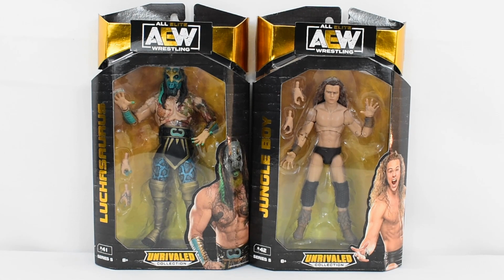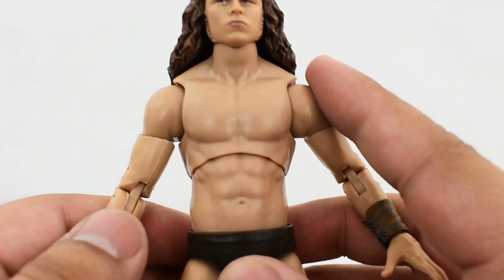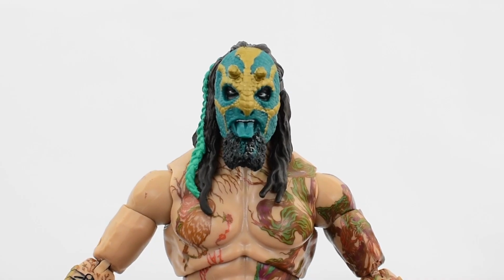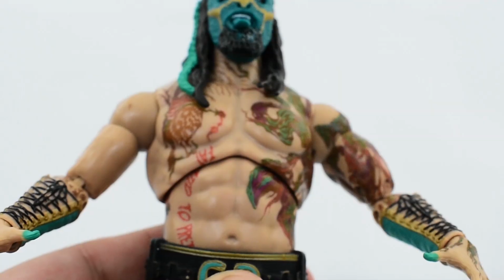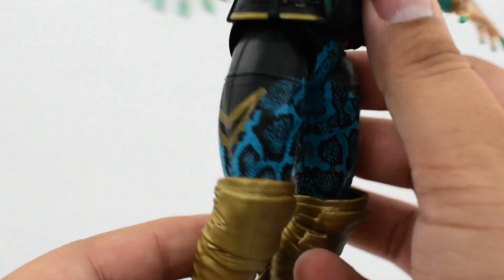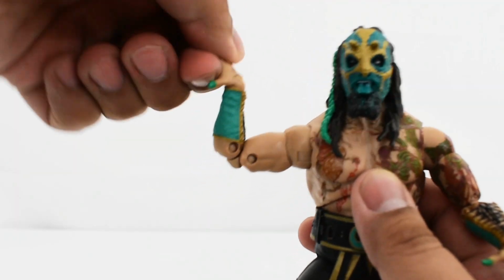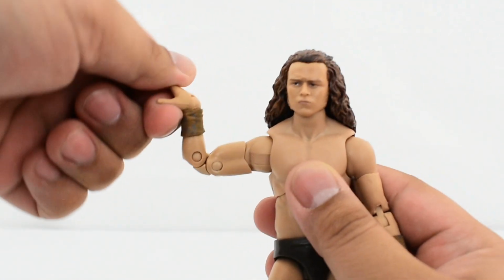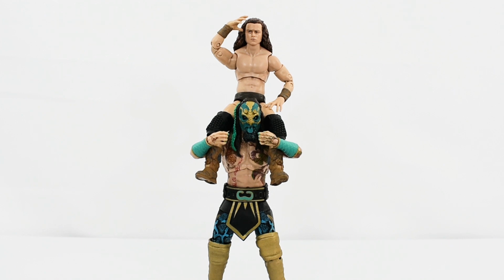AEW Unrivaled Series 5 Luchasaurus and Jungle Boy Review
The following video is a review of an adult collectible for adult collectors.